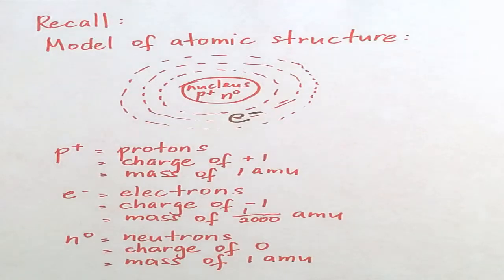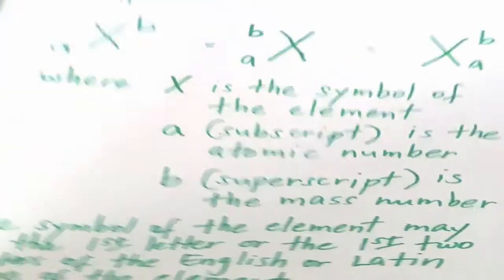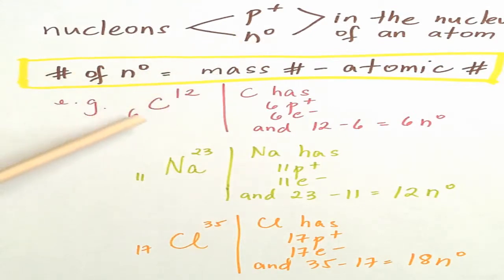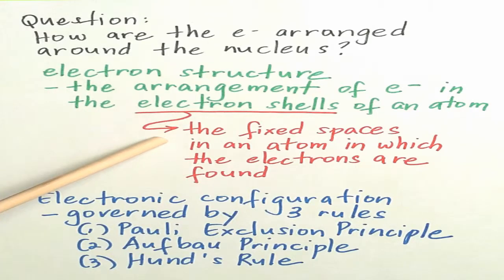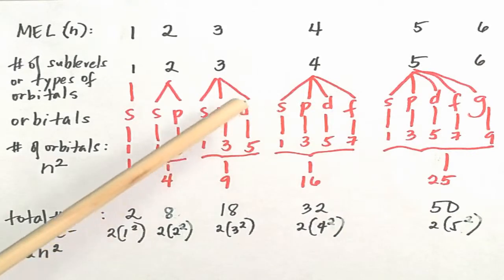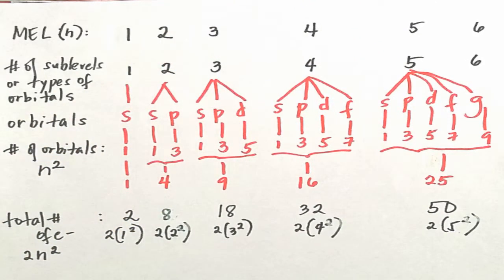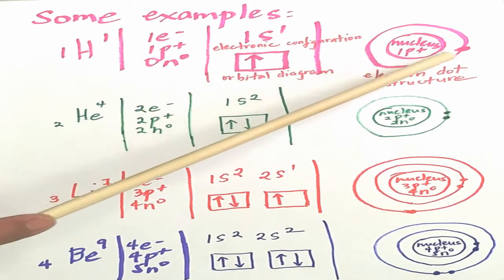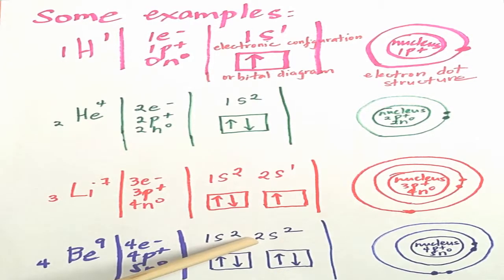Chem video Atomic Structure